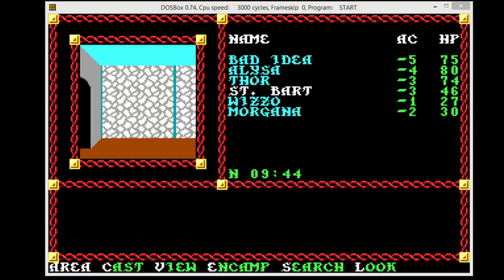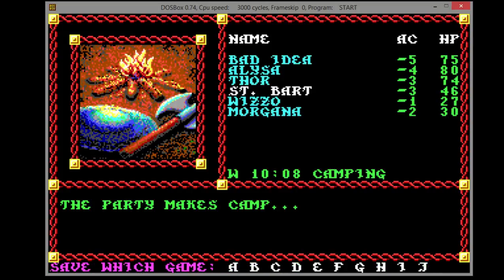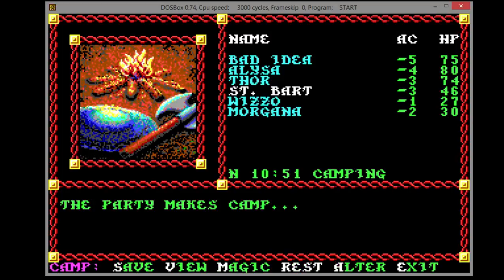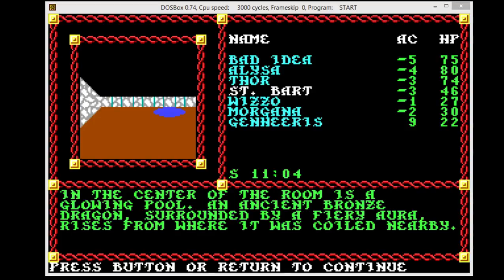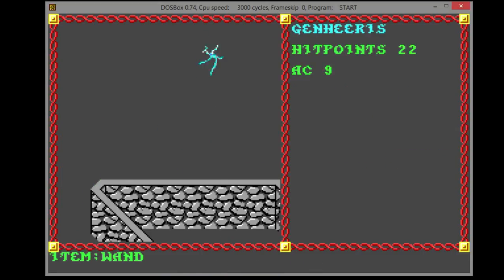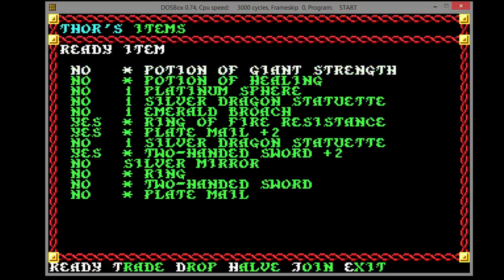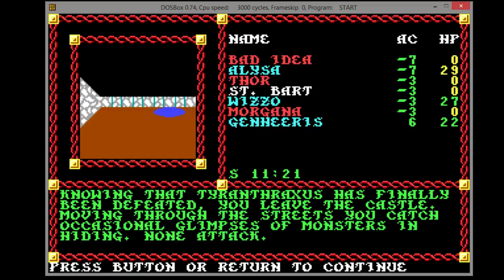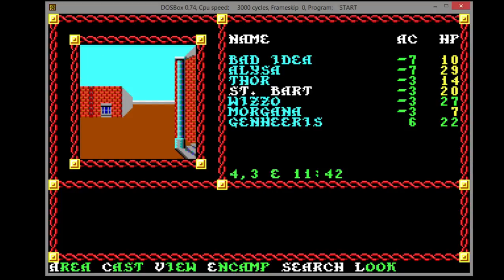Pool of Radiance part 21: Finale: Valjevo Castle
The end of Pool of Radiance!  We face our greatest challenge: Tyranthraxus's guards.  No, seriously, fighting his guards is tougher than fighting him, even though he can up can murder you.